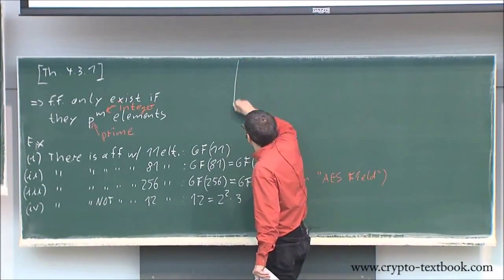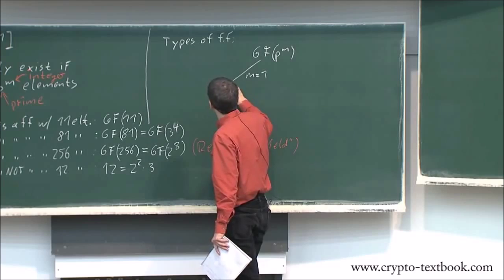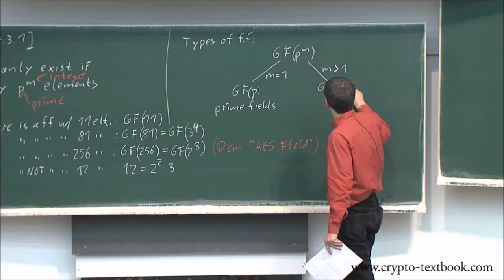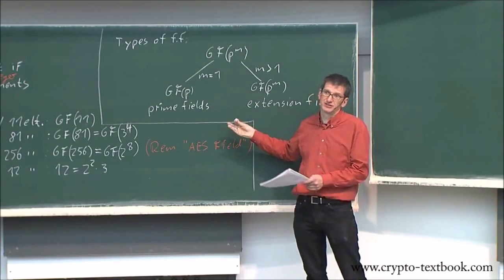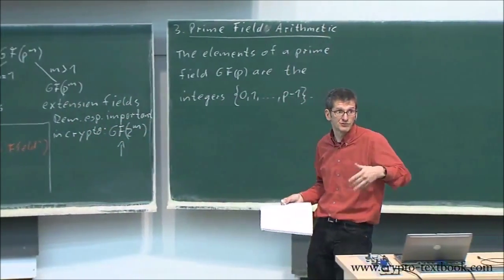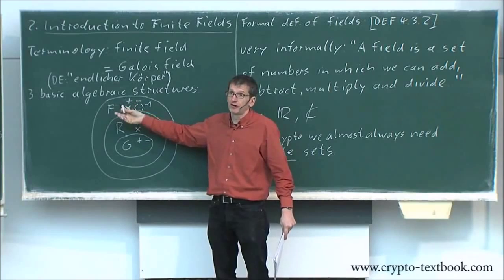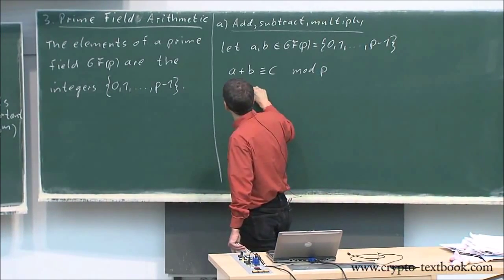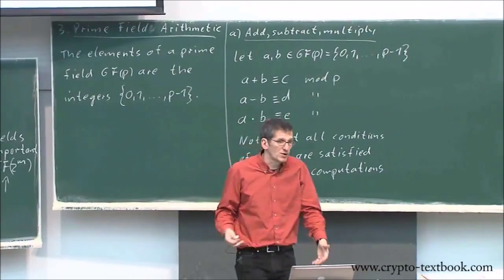Galois Fields Part 4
From the Paar Lectures on cryptography